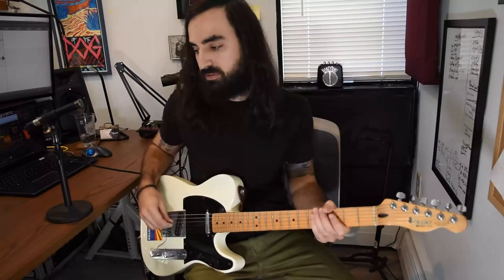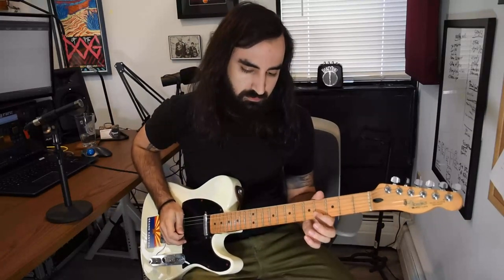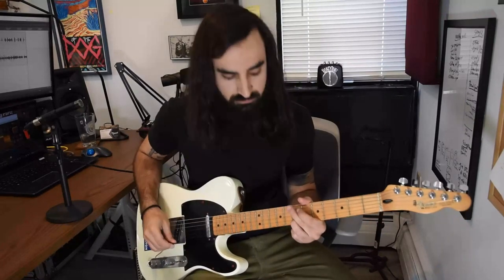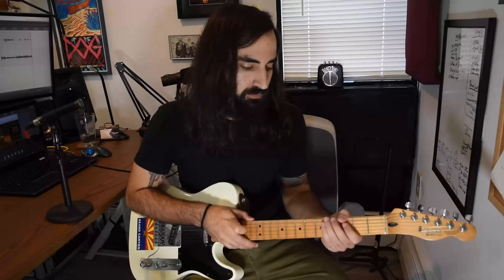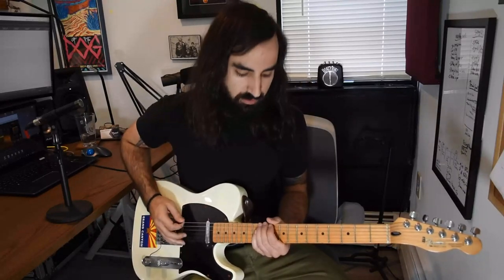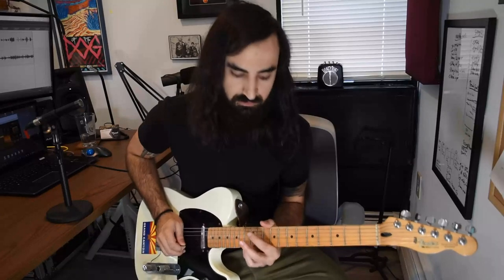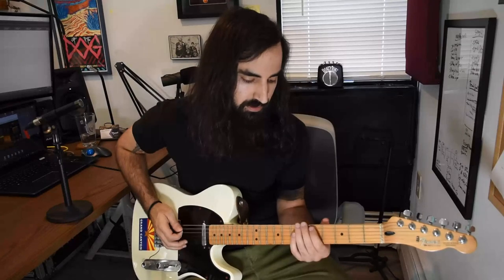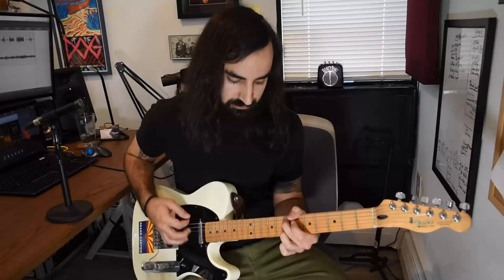Tiny Moving Parts - Birdhouse Lesson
Tuning: (Low) C#G#D#G#CD# (High)